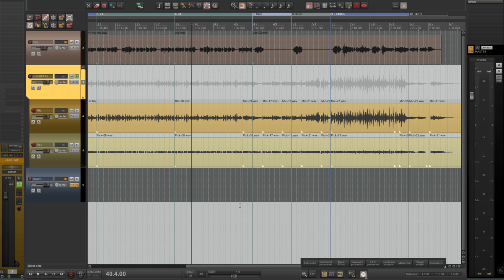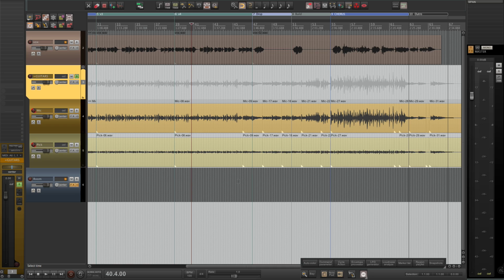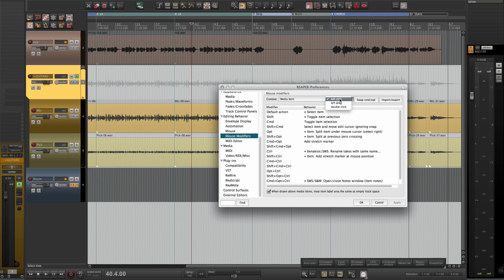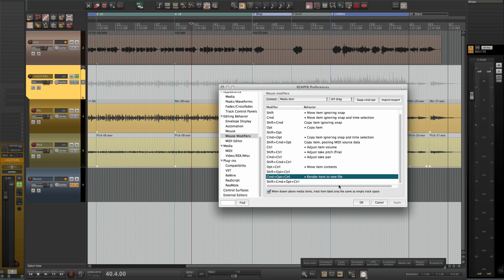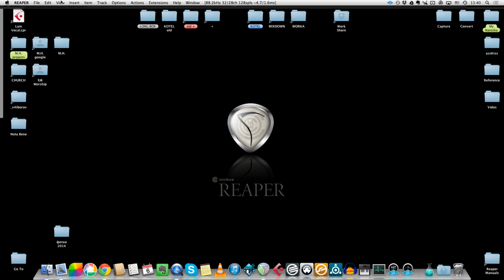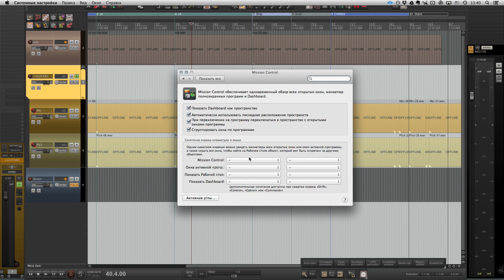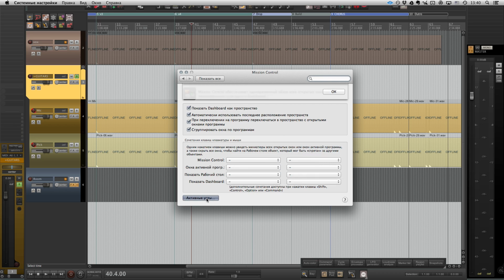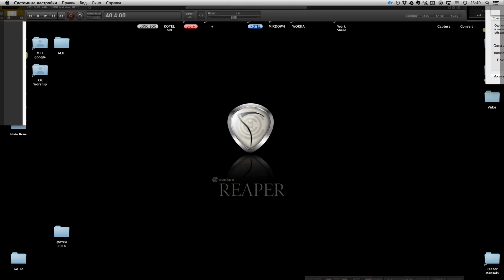Reaper Fast Item Export to Desktop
How to export any media item to separate file very fast and lovely. Cockos Reaper.